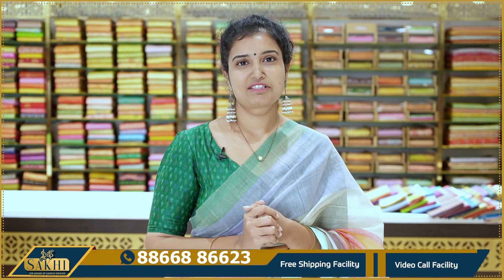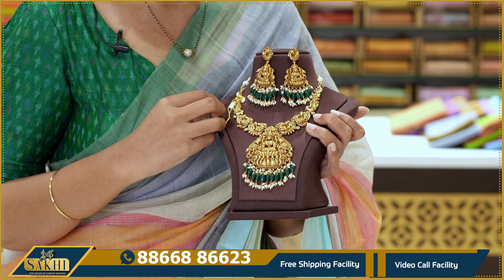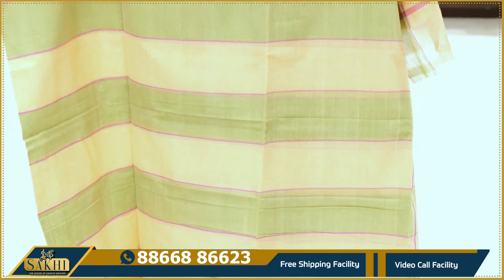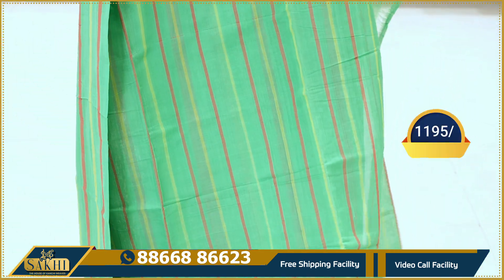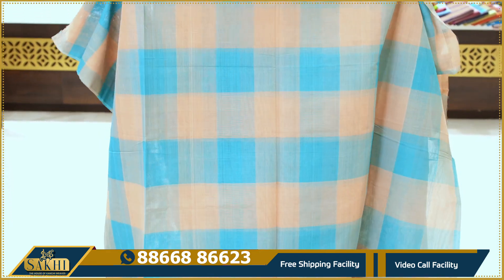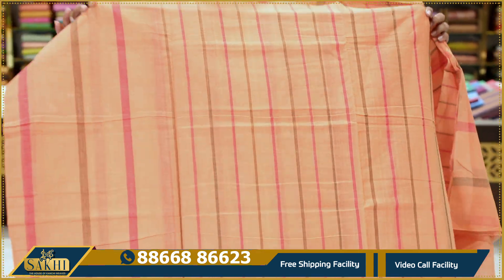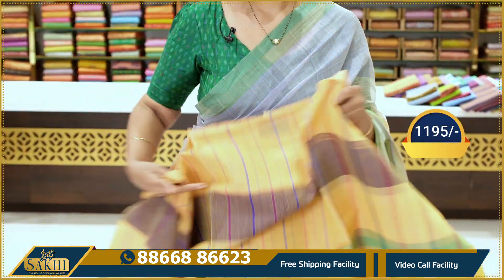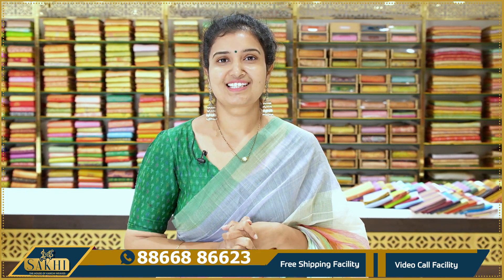Beautiful Bobbili Cotton Sarees Collection | Free Shipping | Video Call Facility |Sakhi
Sakhi
Patny Center
Secunderabad
500003